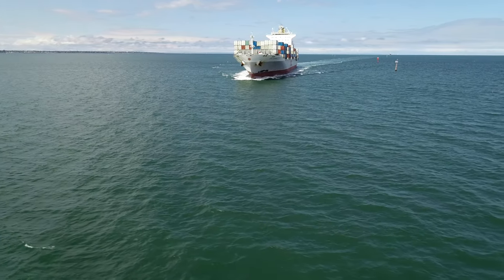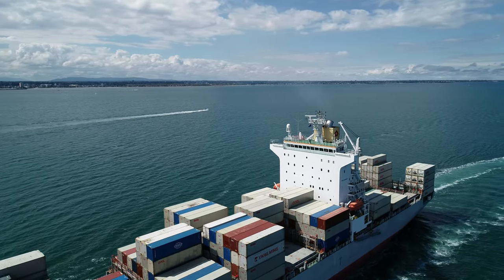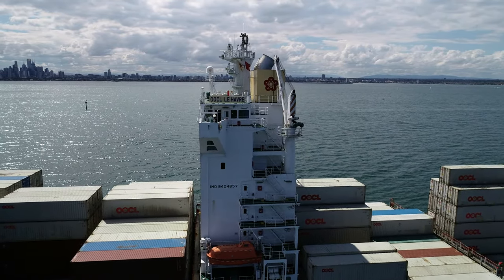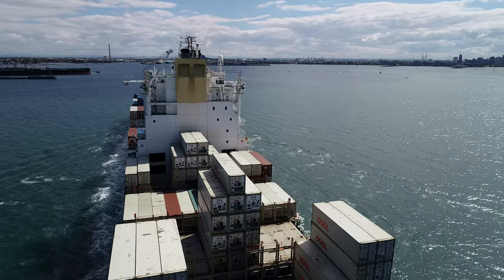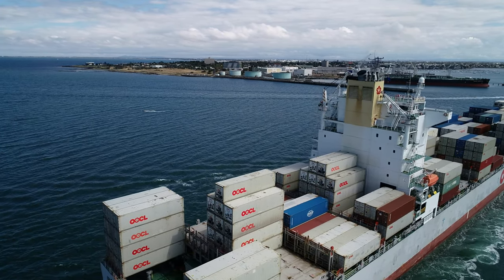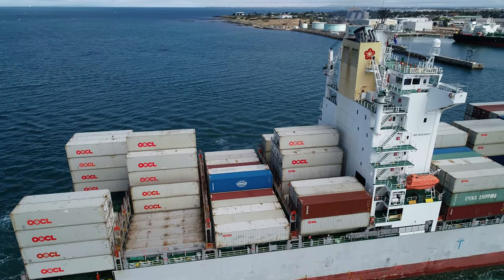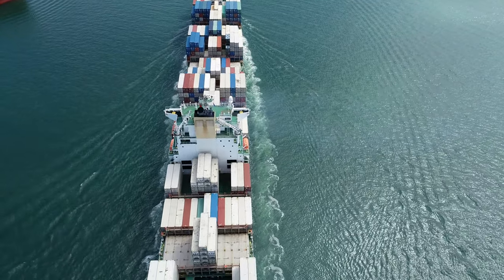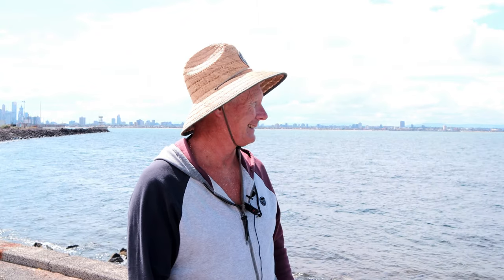Le Havre container ship with the Inspire 2 (Drone Ship Chase}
A great Autumn day in Melbourne, stopped short of flying into the "no fly zone" according to the CASA app and didn't get too close.